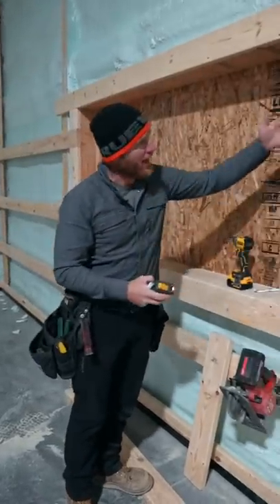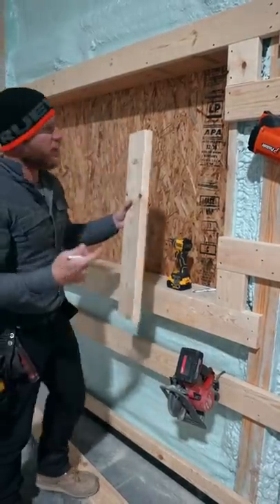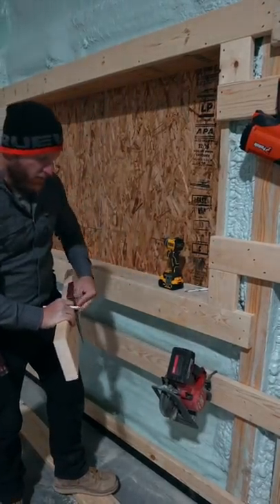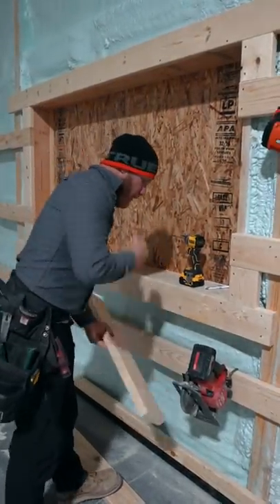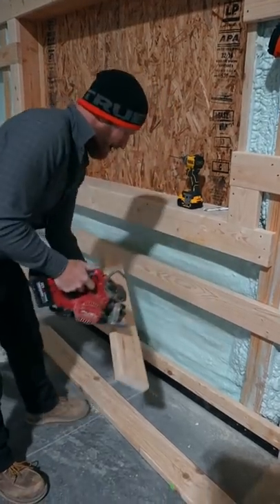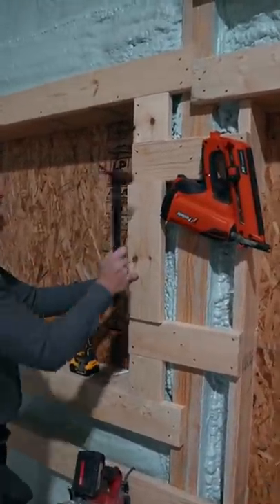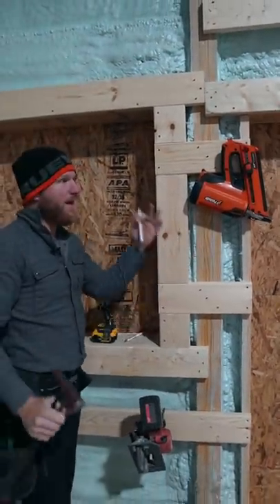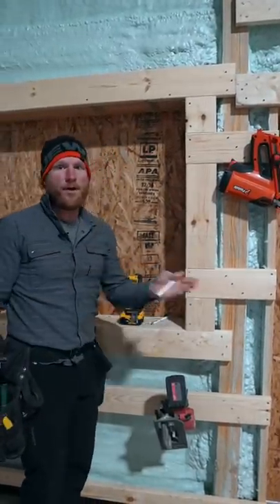The Best way to Measure!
This is the best way to measure when possible.   Anytime you can measure with your actual material vs pulling out a tape measure I guarantee you it will be more accurate, but also more importantly, quicker!   Time is money right?